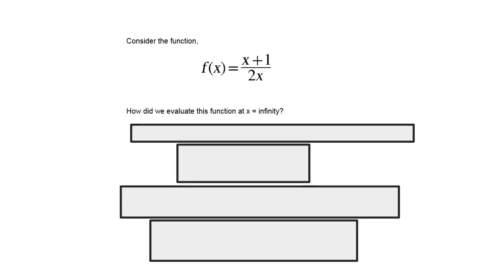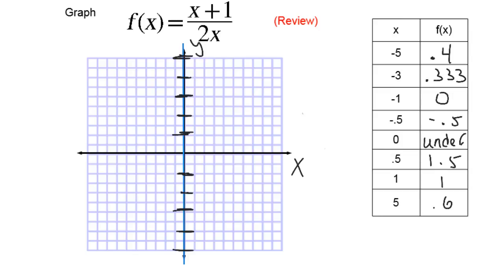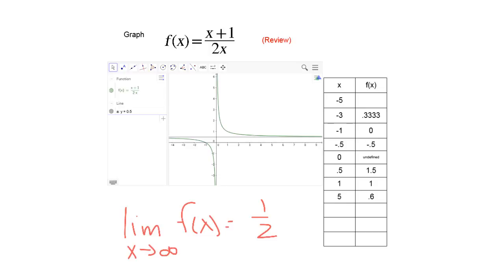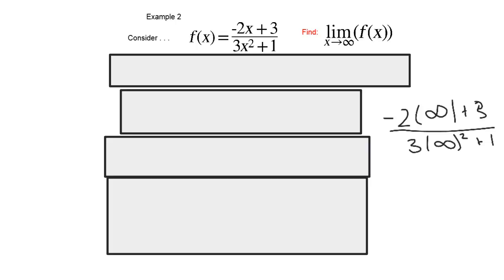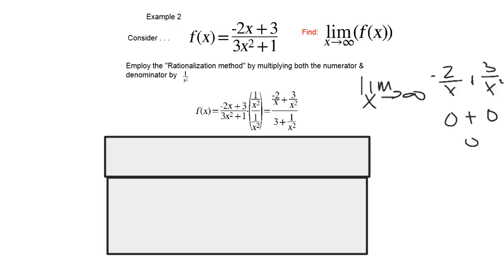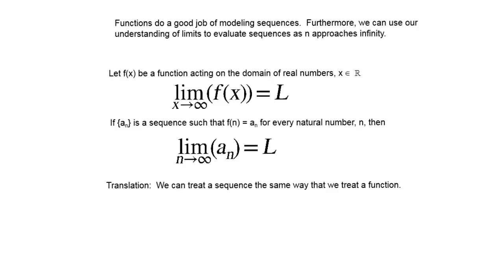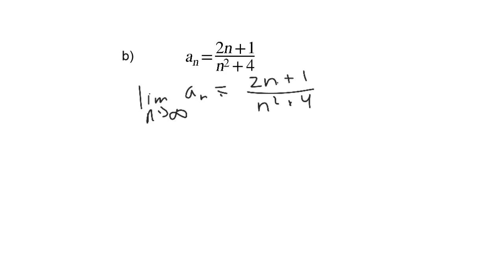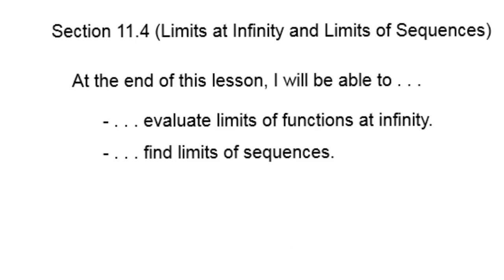Section 11-4 (Limits at Infinity and Sequences)